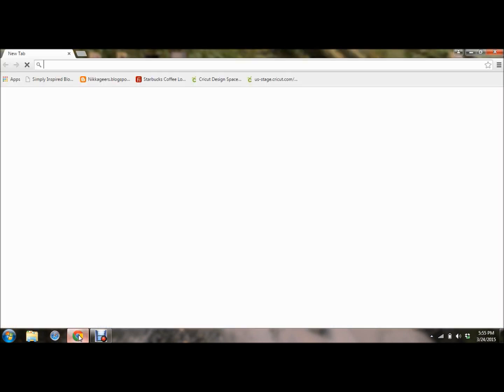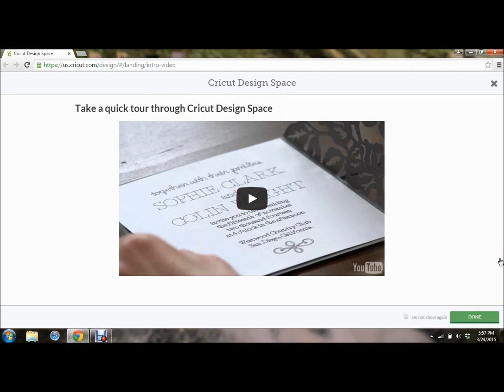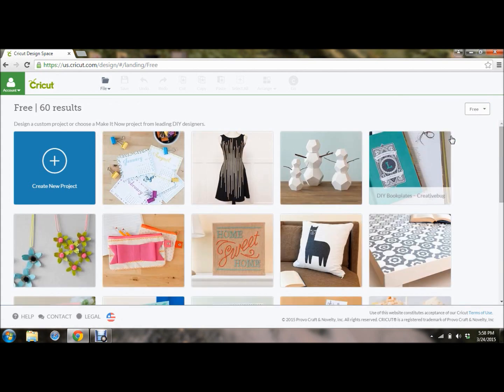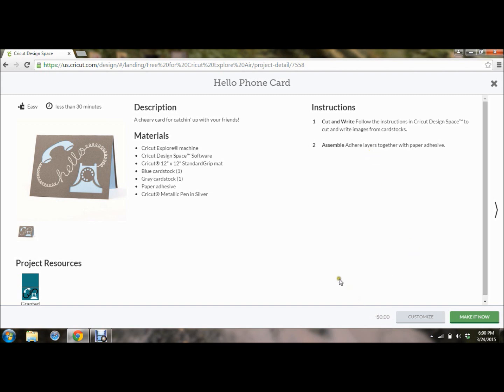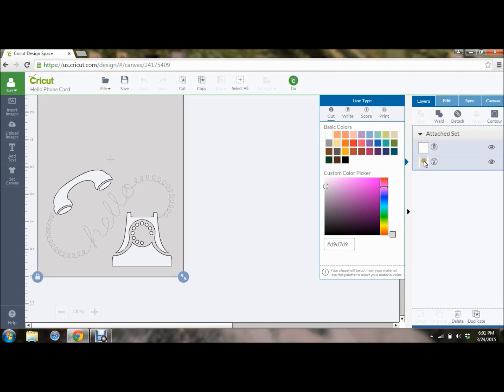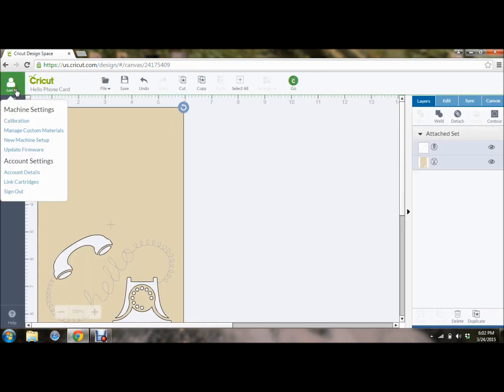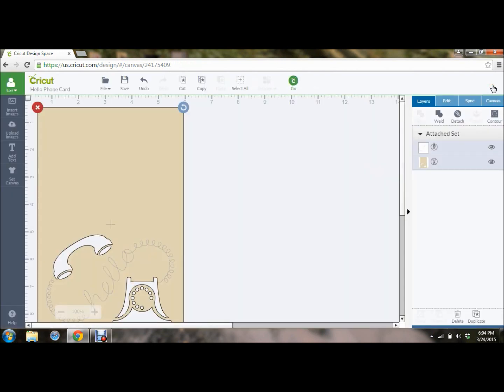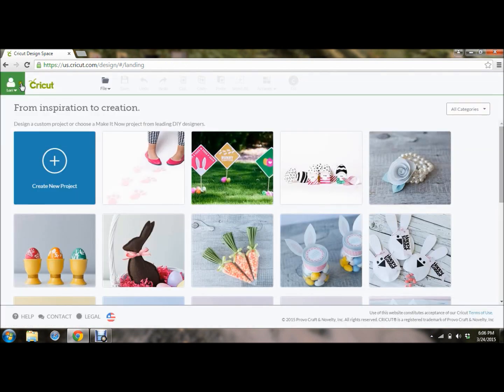Learning Design Space Video #1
Video 1 in a series I will be doing walking you through each step of Design Space.

This is the basics on how to get your machine out of the box and ready to go.

Join us in the Facebook Group - Cricut Explore & Design Space